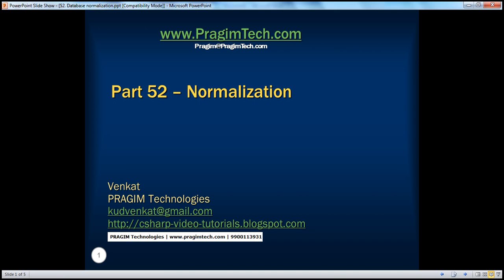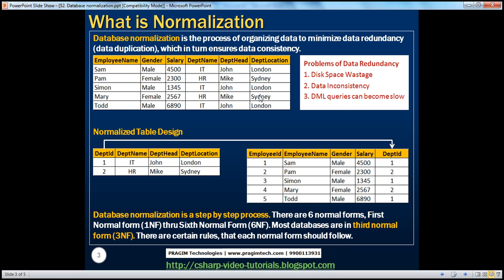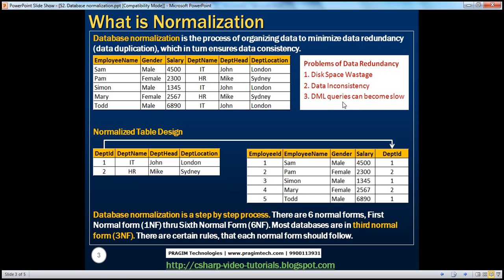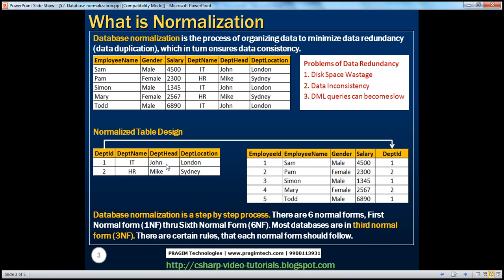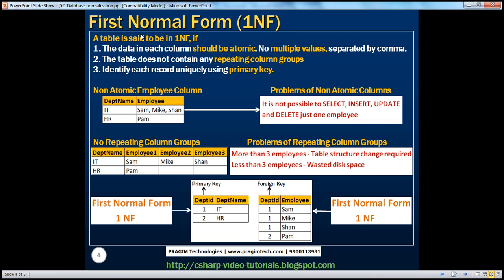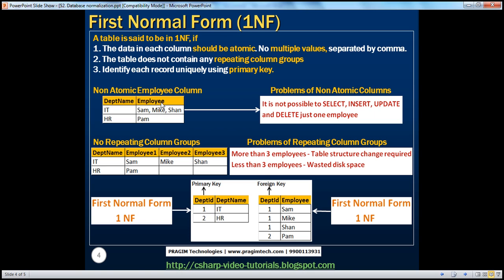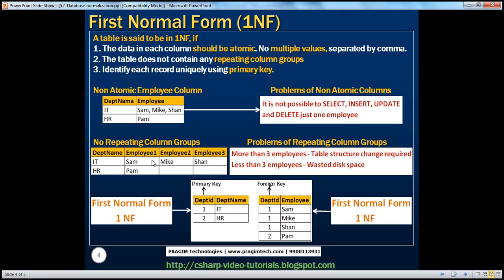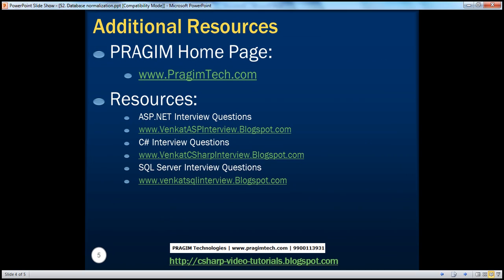Database normalization Part 52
In this video we will learn about, database normalization, different normal forms, problems of  data redundancy, first normal form, that is how to put a table in 1 NF.